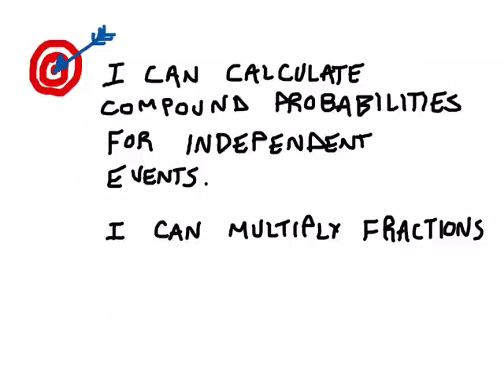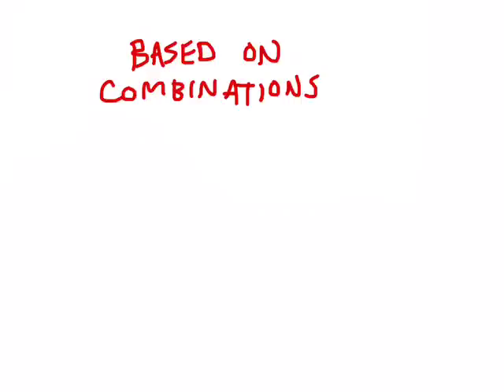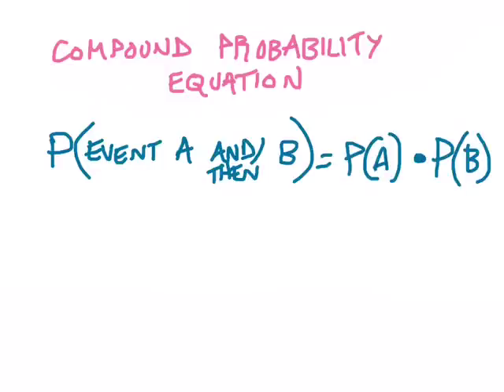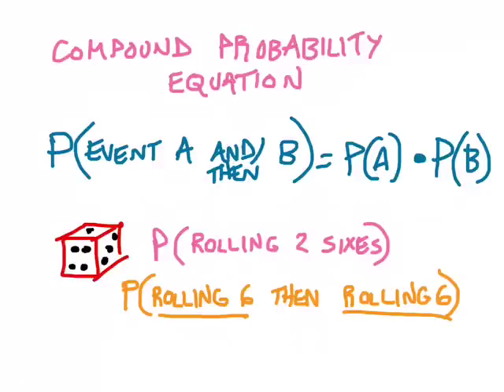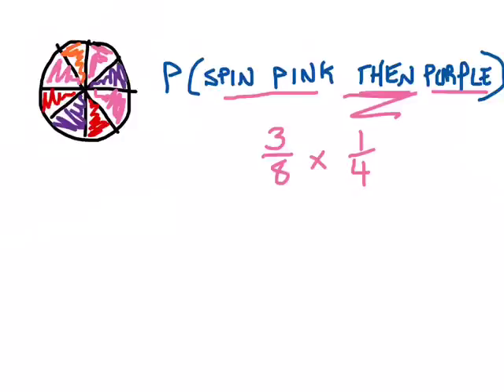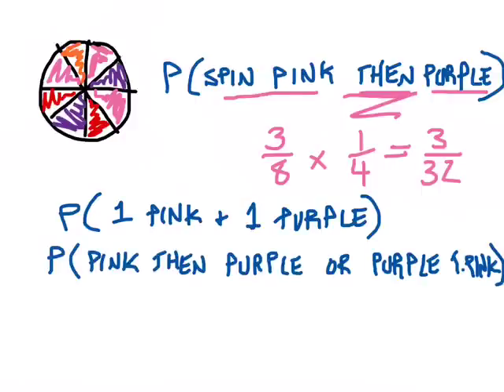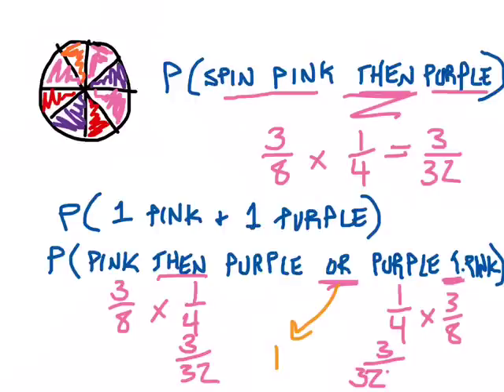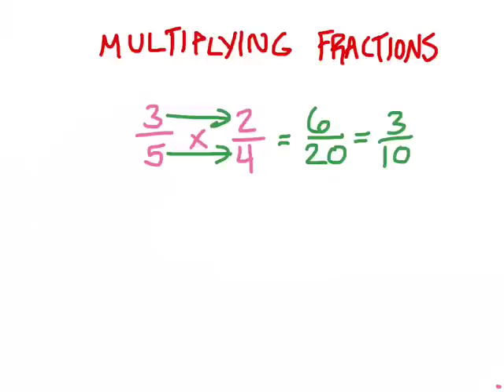Compound Probabilities Video Lesson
Video lesson on calculating compound probabilities